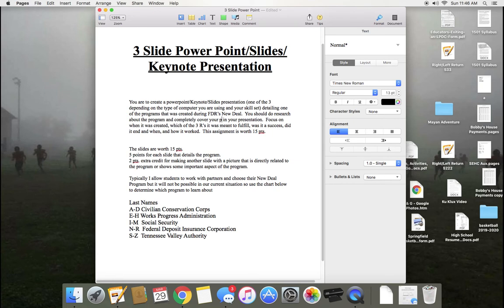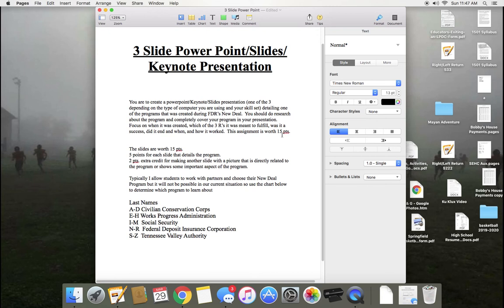Great Depression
3 Slide Powerpoint Presentation